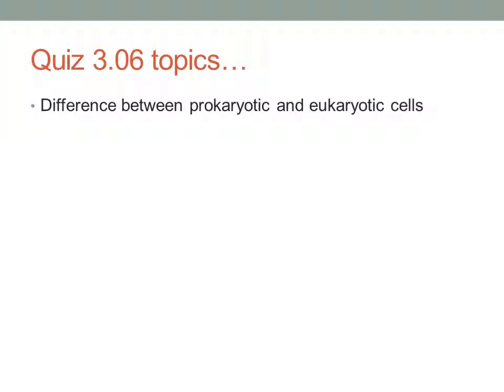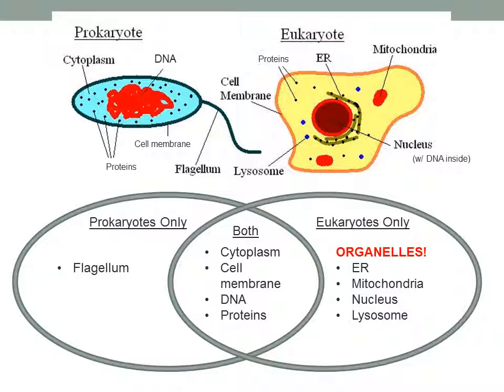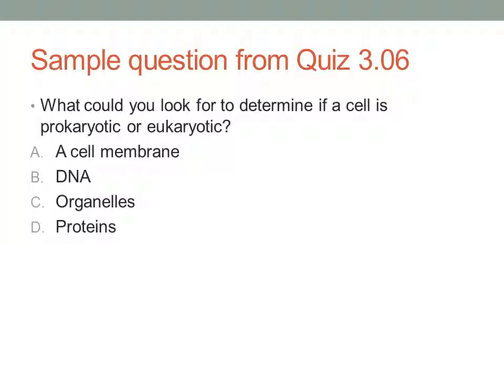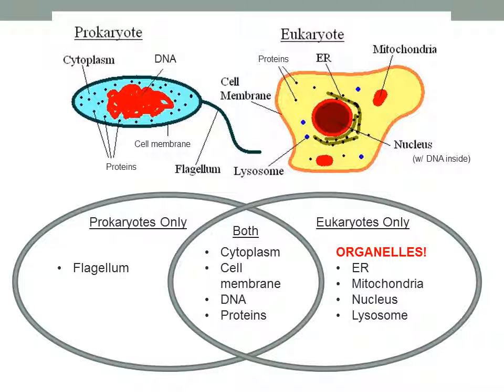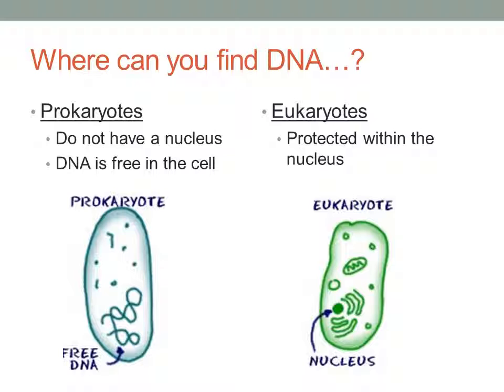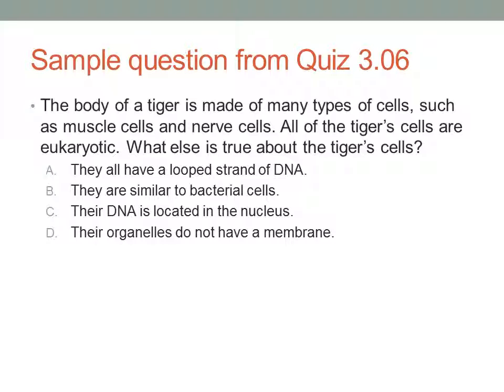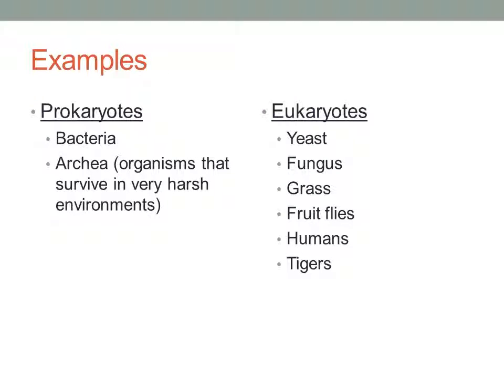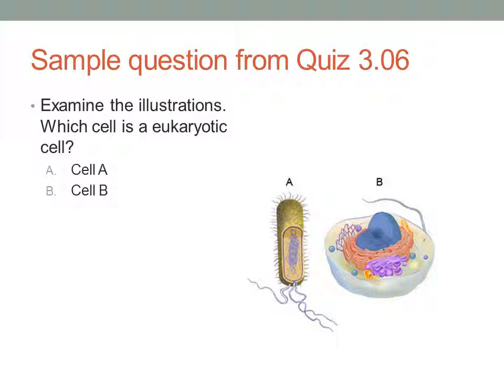Quiz 3 06